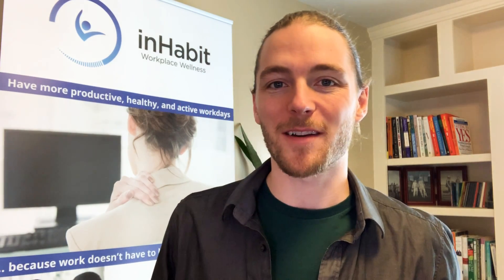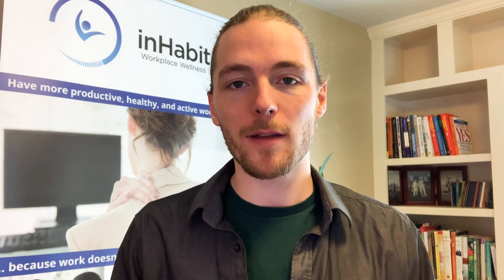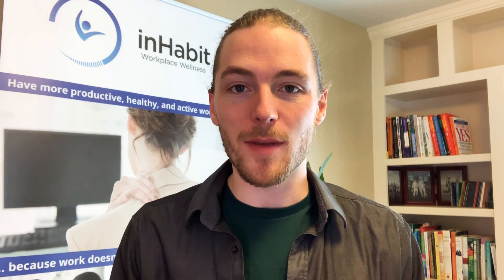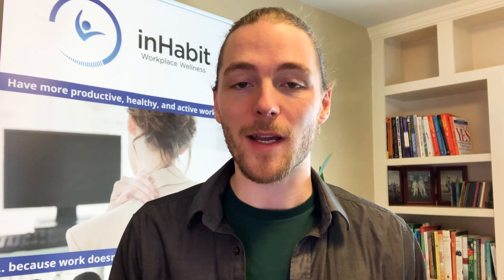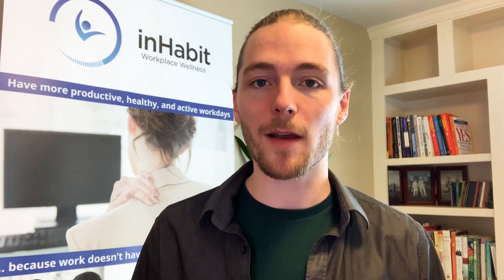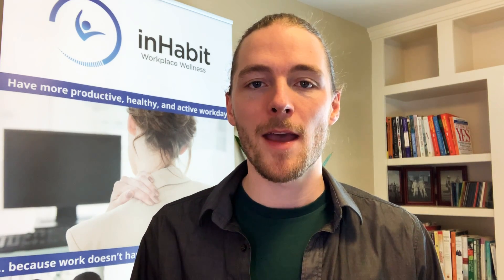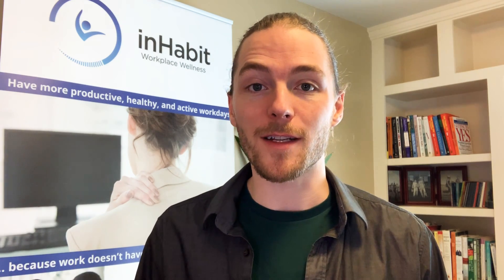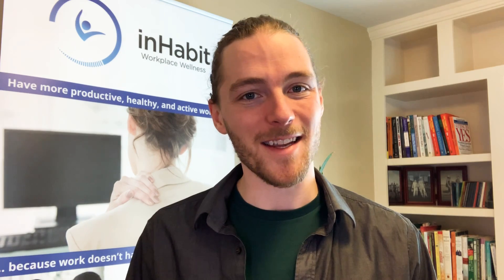TheHealthyWorkWeek Challenge: Day 2